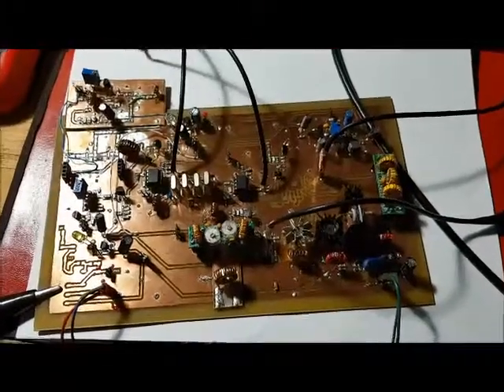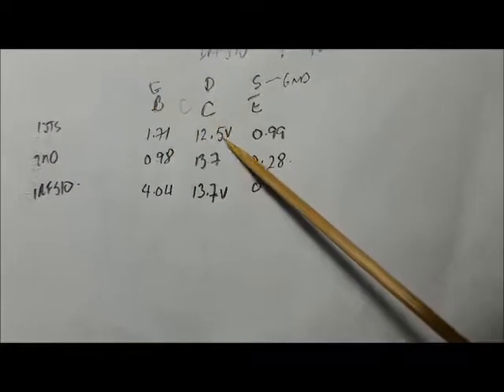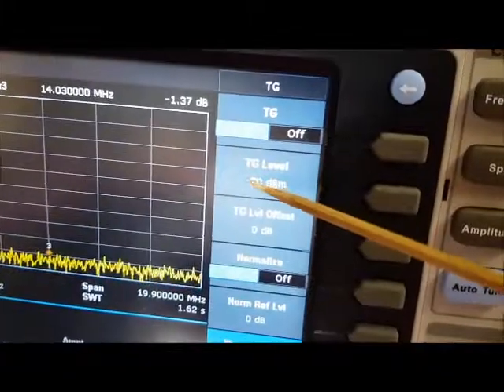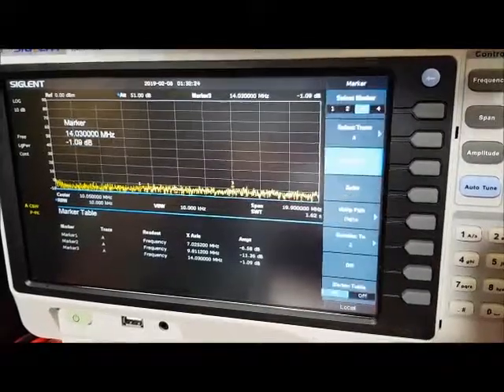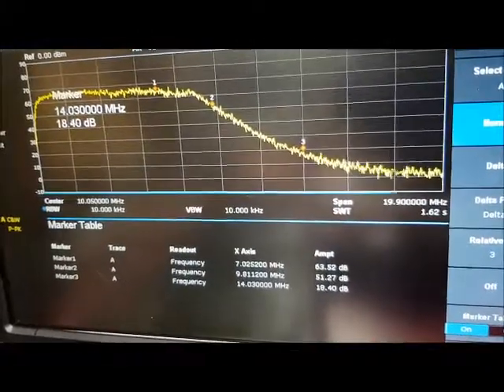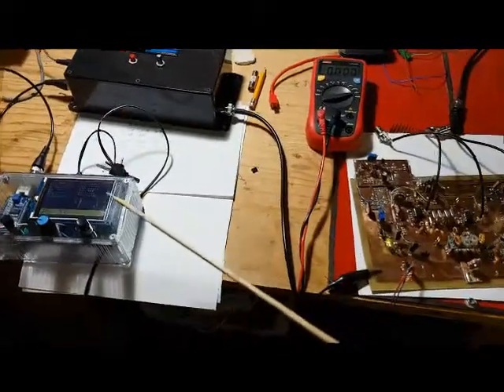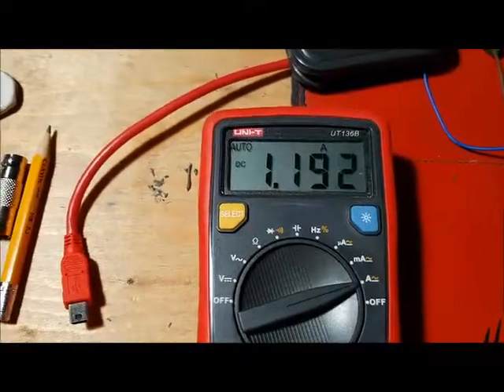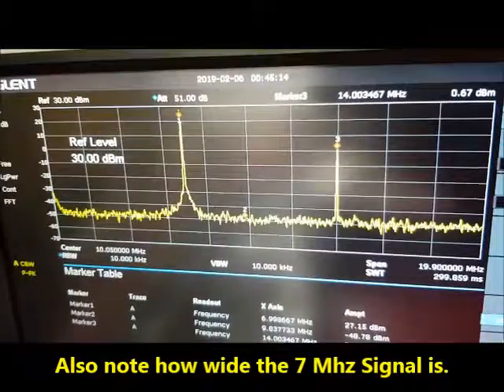Dueling 612s Final Power Amp Testing Update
This is an update to the previously posted power amp testing video. I tried using the TG/SA to characterize the amp and it did not work well.  Need to re-thing how to do this.  Got more promising results using the SNA as a Sig Gen to feed the PA.